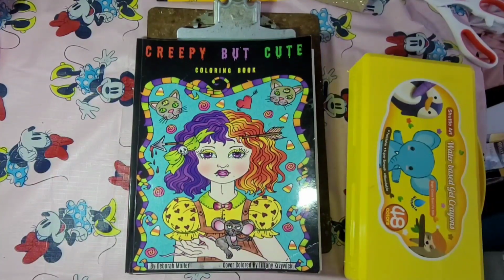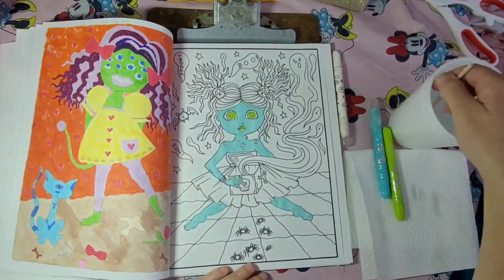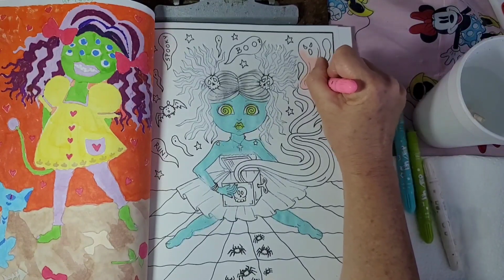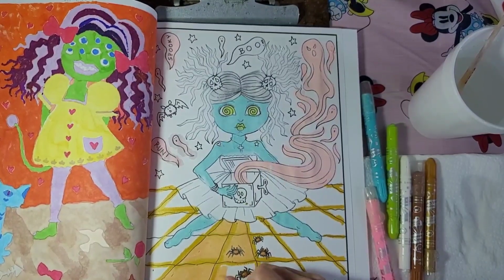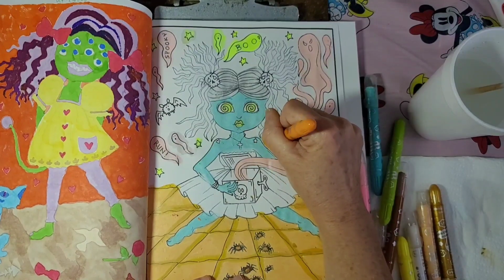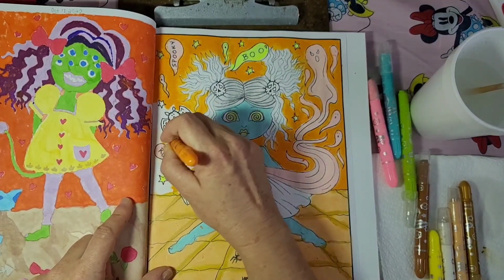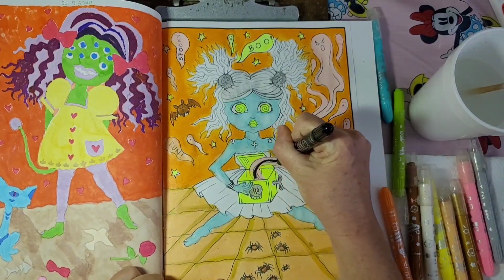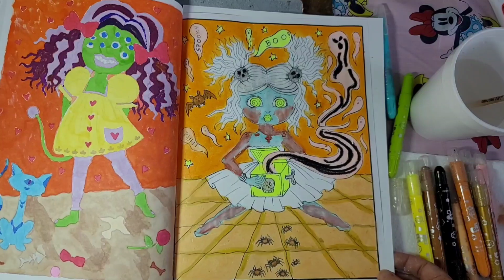Coloring Chat Coloring In Deborah Muller's Creepy But Cute Coloring Book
This video is for adults only not intended for children. If you're a child please exit this video.